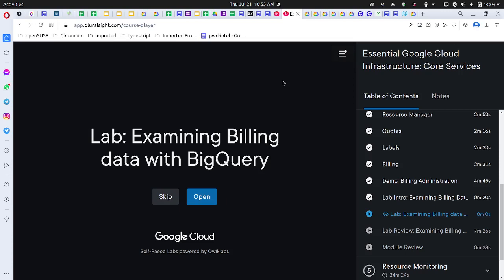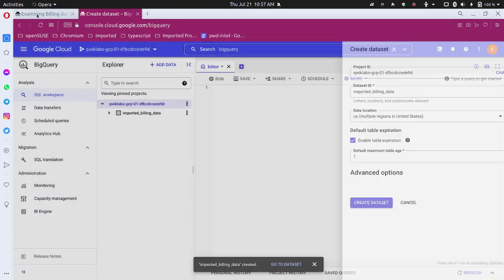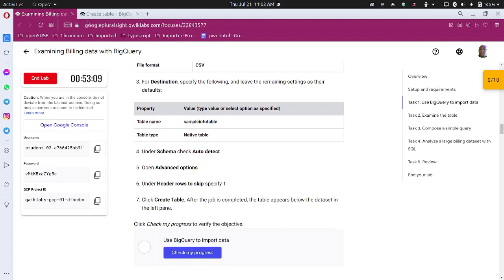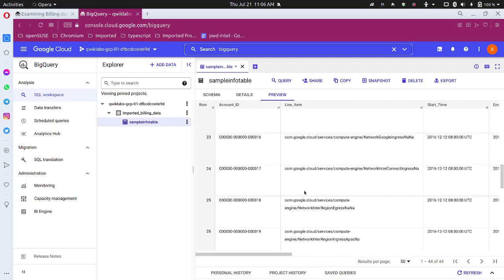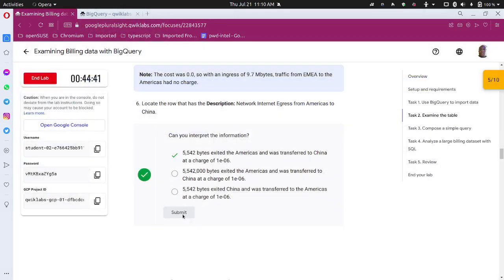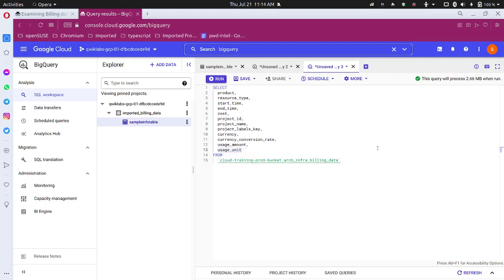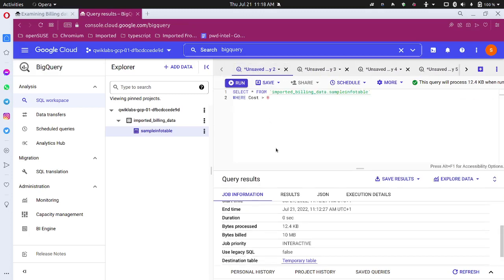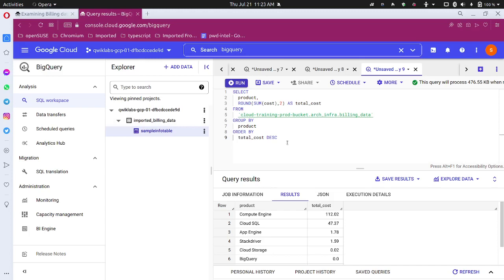Lab: Examining Billing data with BigQuery